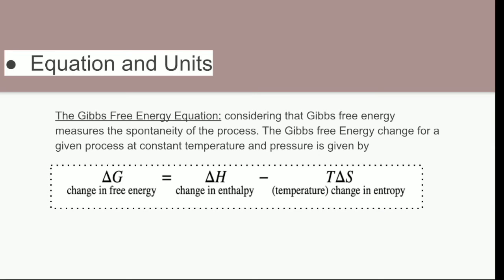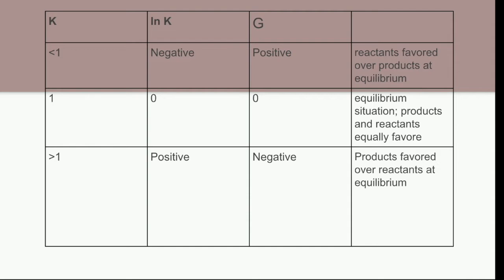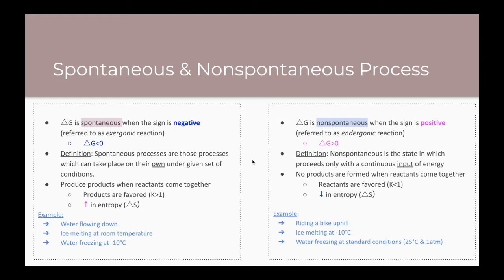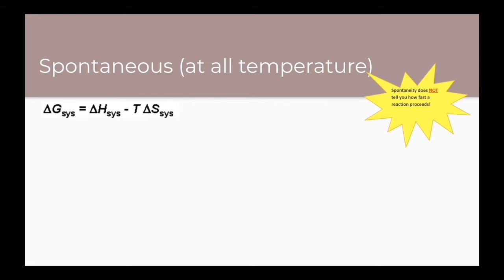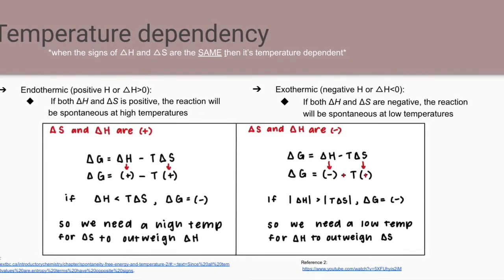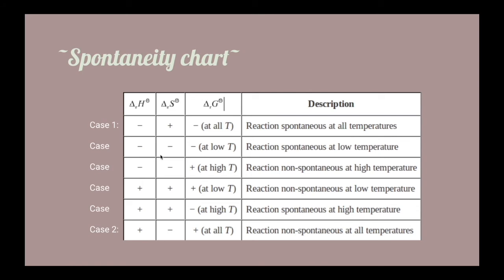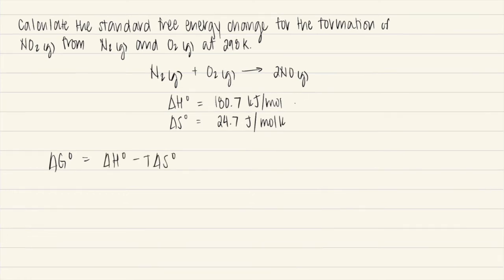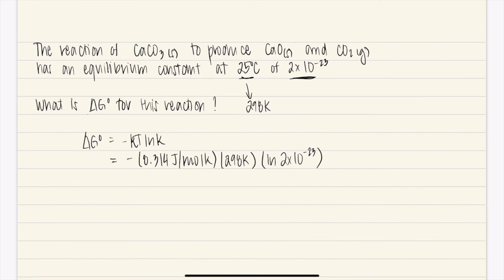Gibbs Free Energy - Group 4 Teaching Project 2